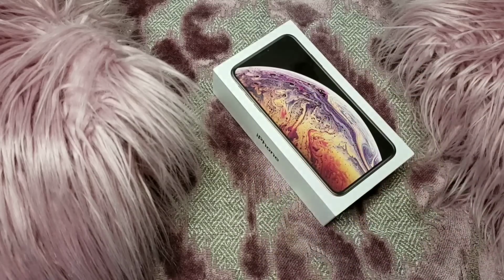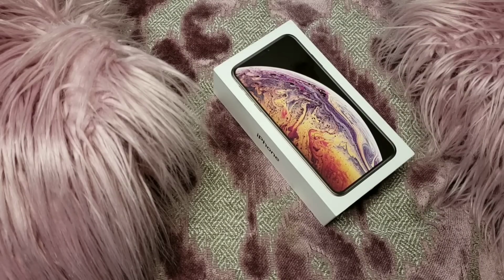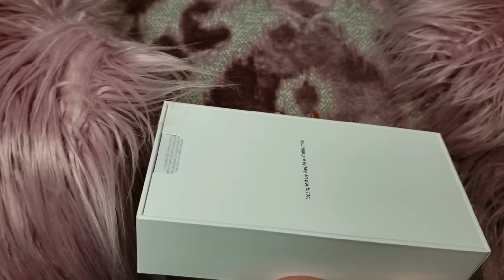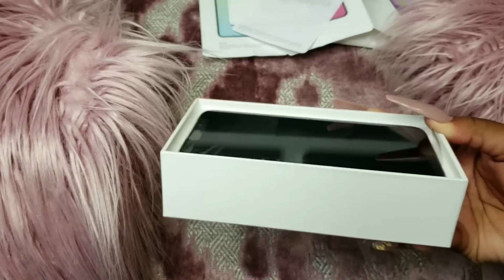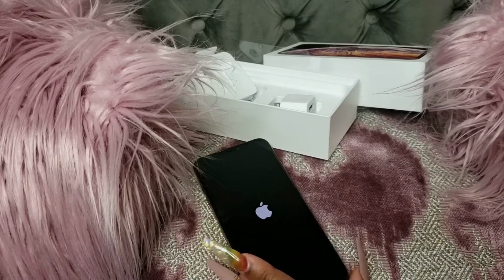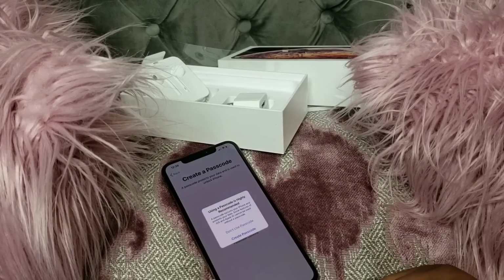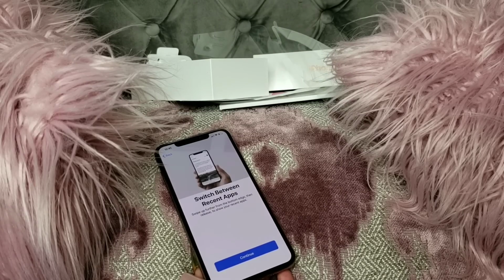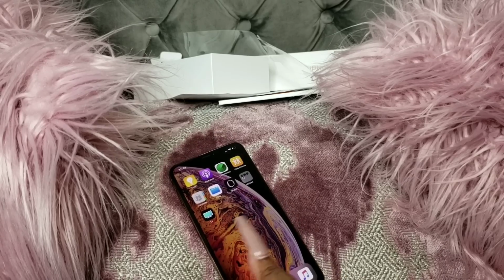Unboxing GOLD iPhone XS MAX 256GB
MSAPPQUEEN30

MAKE MONEY PROMOTING A COMPANY
FAMEBIT